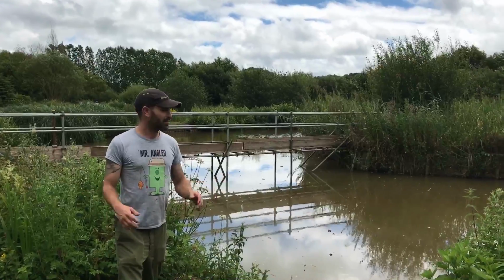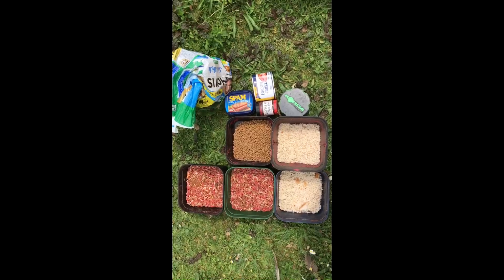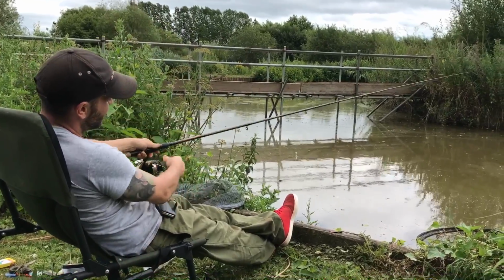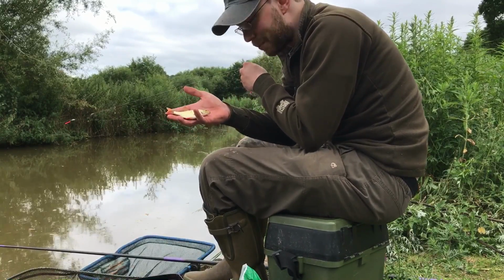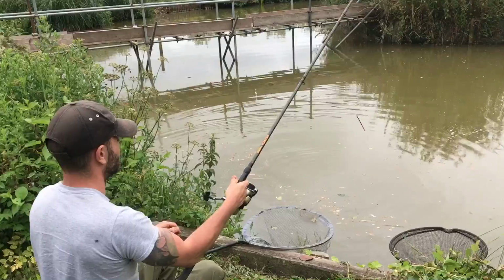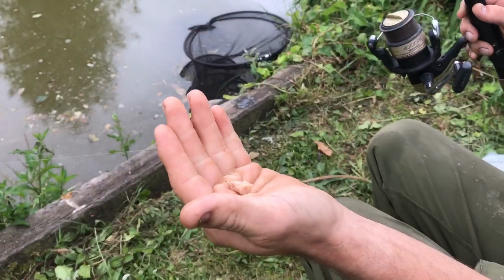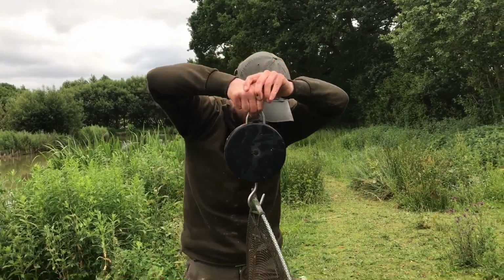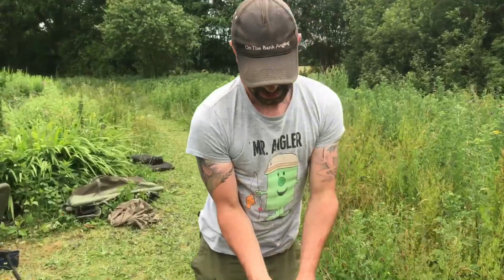Float Fishing For Silverfish At Kia Ora Ponds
The on the bank angling team head to the Exeter and district angling associations Kia Ora fishery for a casual fishing match. The lads use simple float fishing methods with rod and line as well as the whip. Through out the fishing match they target many species such as Roach , Rudd, Perch , Tench and Bream. Who will catch the most and how big a haul can they have? Tune in and find out!!

Blogger
Google +

To become part of the OTBA community be sure to join our facebook group!

Until next time though

Tight lines!